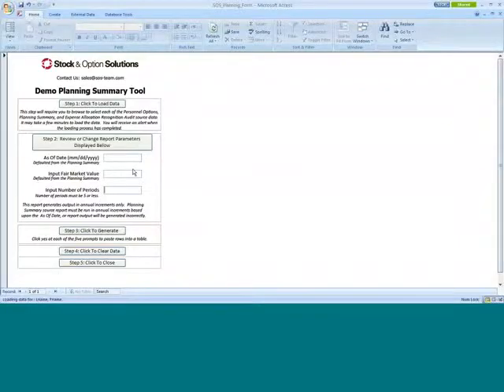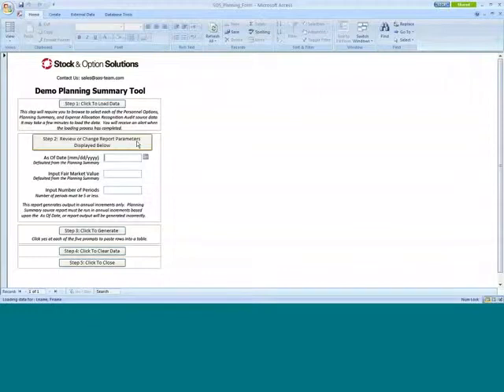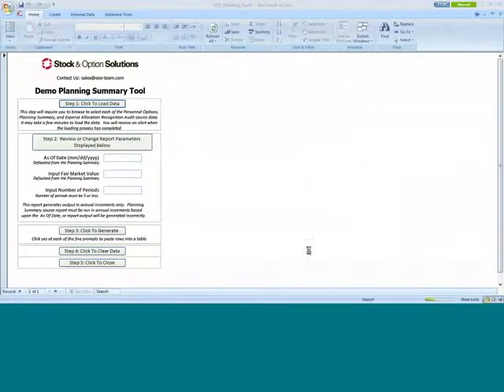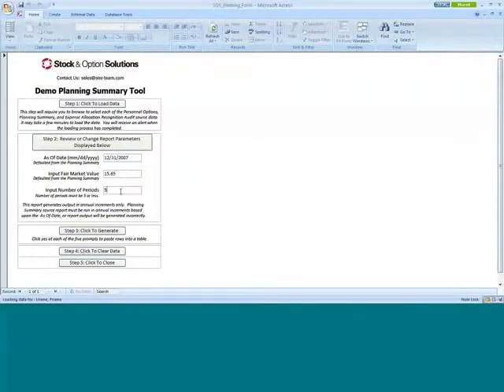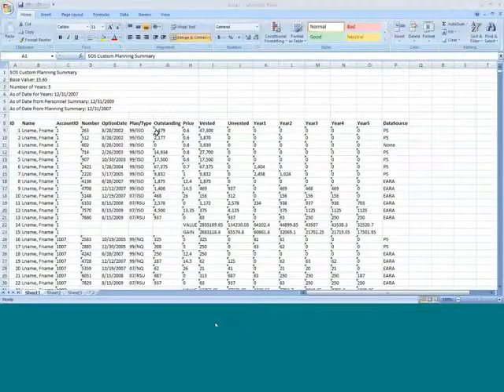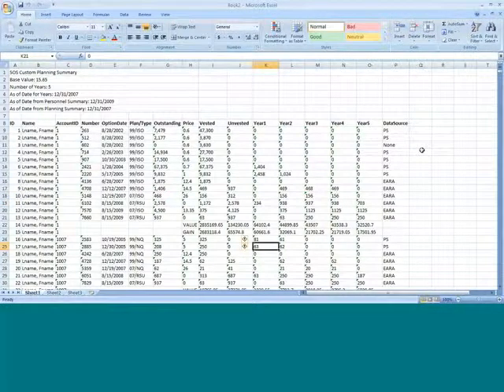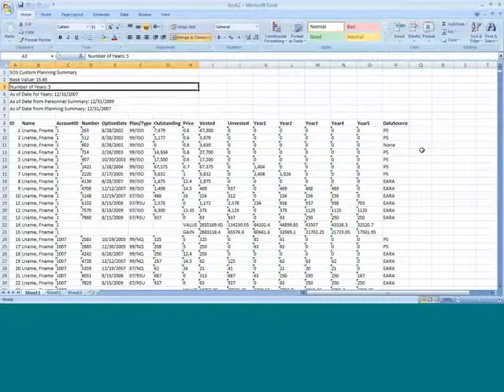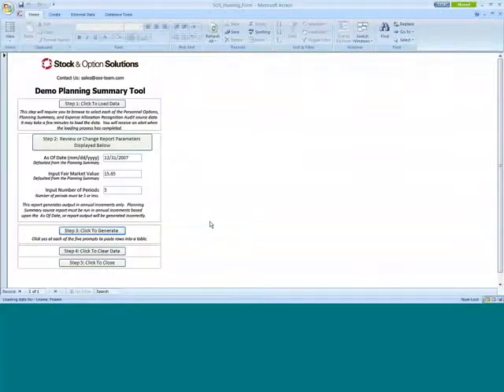SOS RSU Planning Summary Demo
The restricted stock unit (RSU) planning summary is a custom application developed by Stock & Option Solutions.  It allows the stock plan management team to view future RSU vesting information, including timing and amount, for all equity plan participants to assist in future grant decision-making and other related needs.  The video includes a introduction and demo of the SOS RSU Planning Summary custom application.  Srinivas Kalakoti of SOS hosts this presentation.